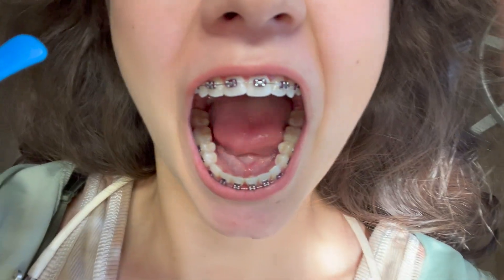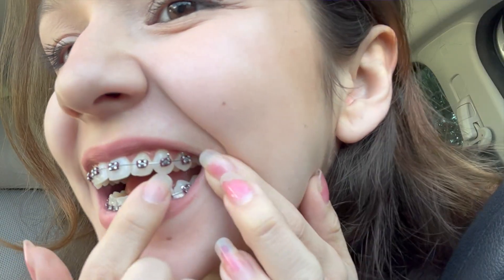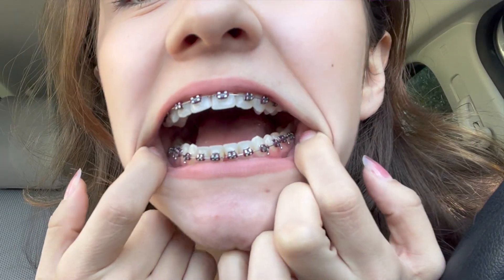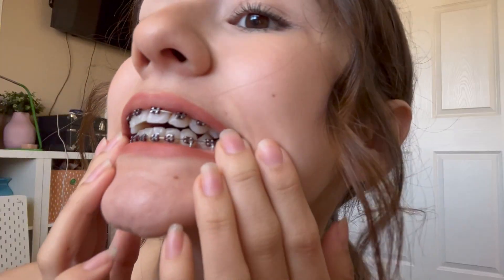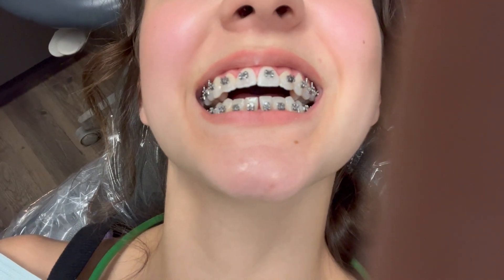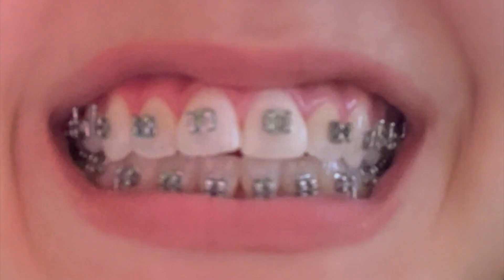I Got Braces!! 2nd and 3rd Month Update | leonore / leosnore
Howdy! Please like and sub while you're here!!

This is my second and third month braces update! The format of this video shows my second month appoitmmet and then a month between my third month appointment. I'm really excited to share the progress so far and can't wait to share more. If you have any questions please leave them below and I will get back to them as soon as possible.

Thank you again for your support and have a good one!!